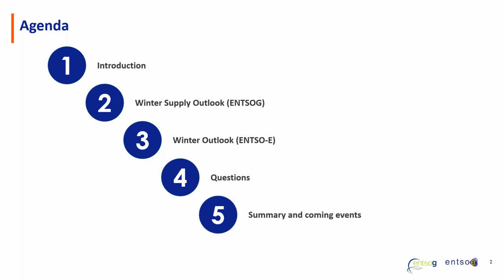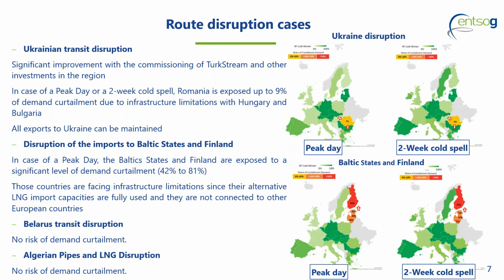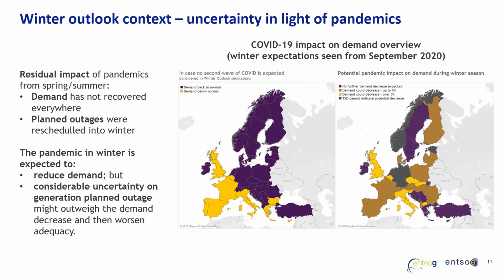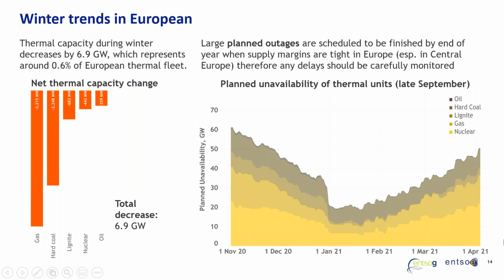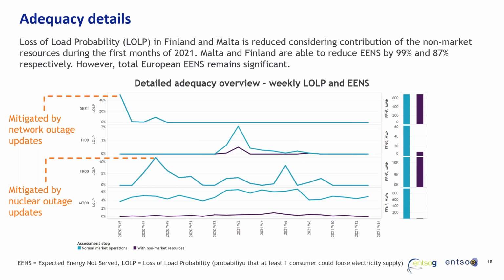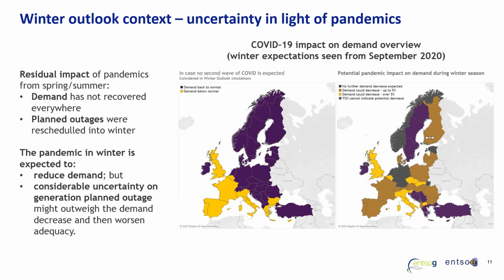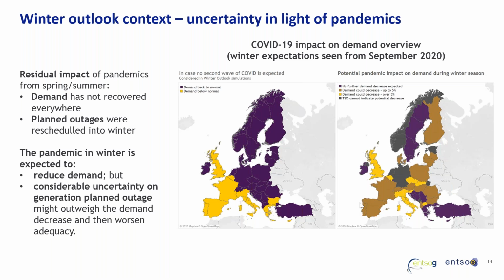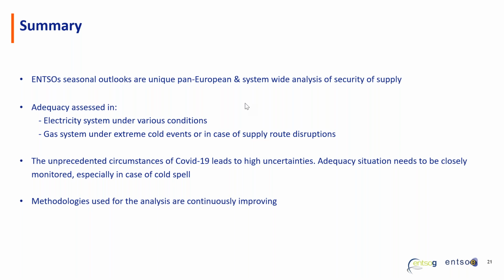Winter Outlook 2020 2021 Public Presentation